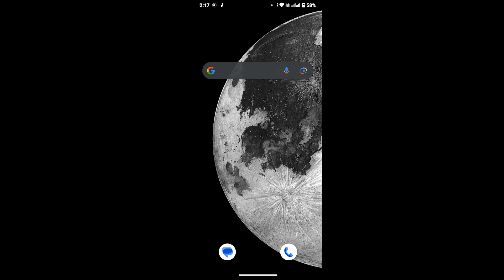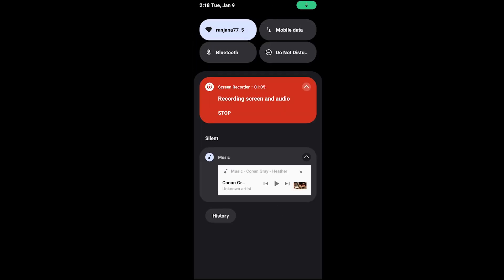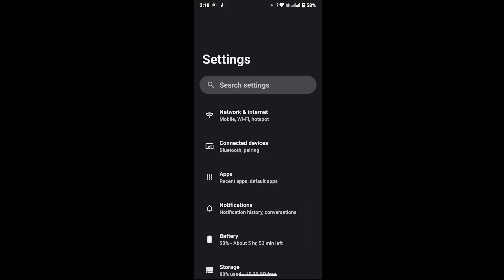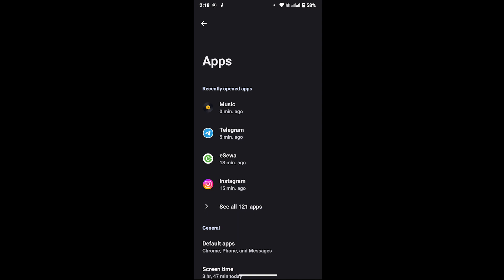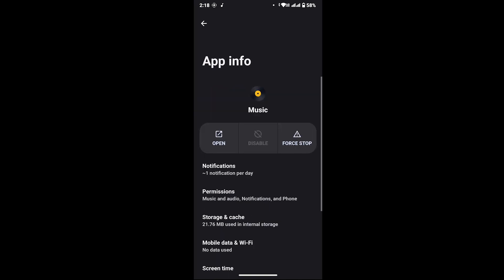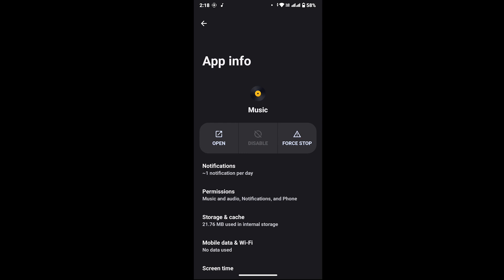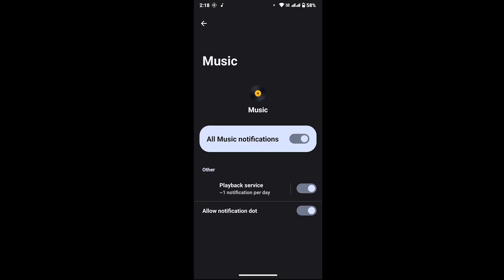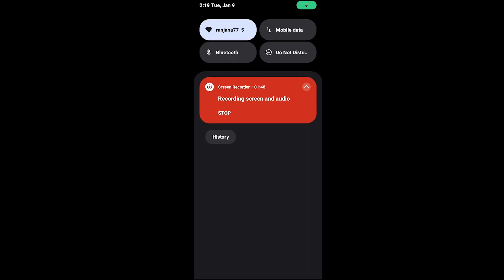How to Remove Music Player from Lock Screen on Android?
Learn How to Remove Music Player from Lock Screen on Android with quick and easy steps.

Is that persistent music player icon on your Android lock screen driving you nuts? Craving a clean, distraction-free view when your phone's asleep? This Tutorial Guru guide will show you exactly how to banish the unwanted music player from your lock screen in just a few taps, restoring peace and harmony to your digital life.

© Tutorial Guru